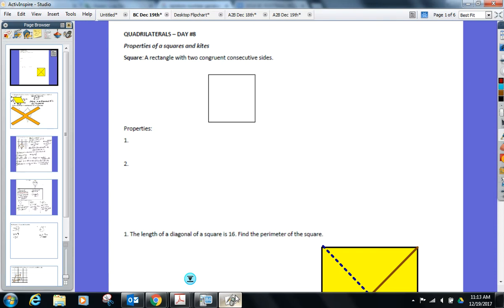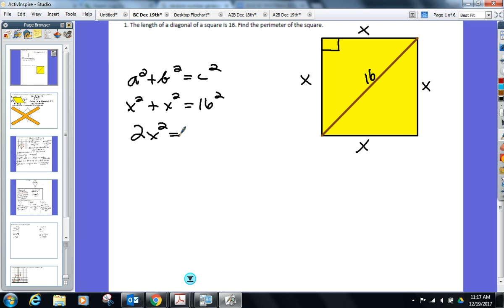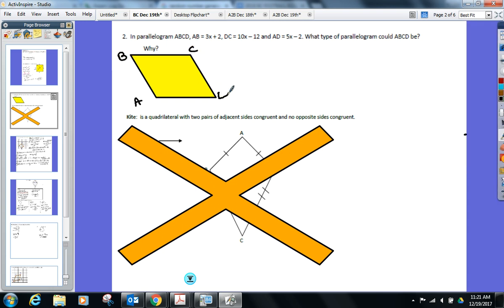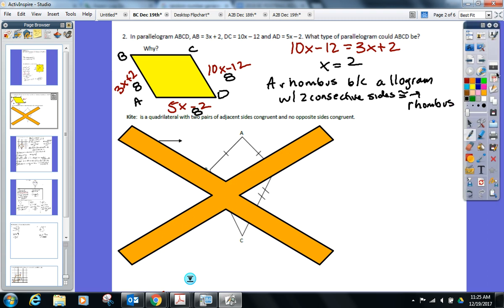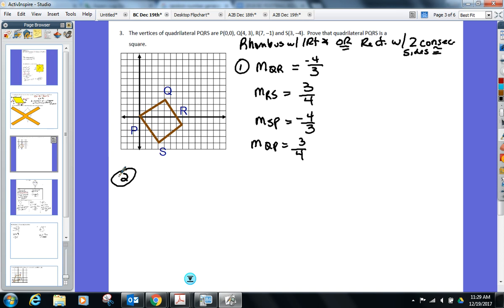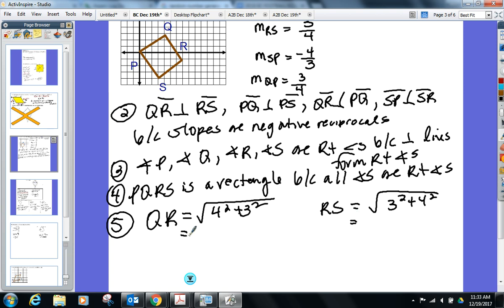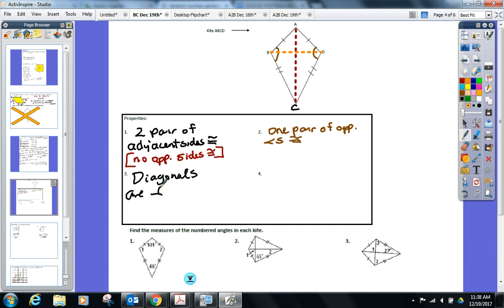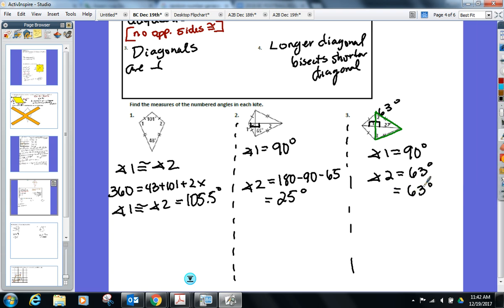Geometry Dec 19th - Unit #6 - Day 8: Squares & Kites